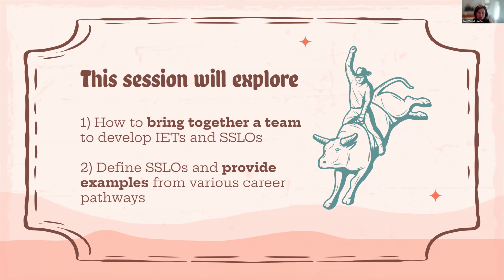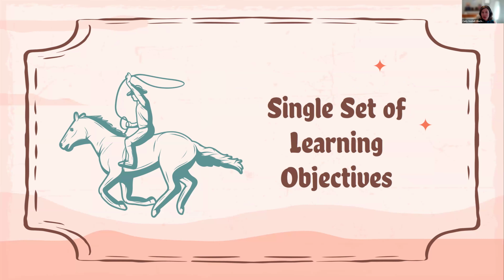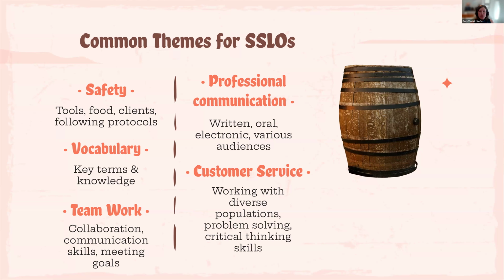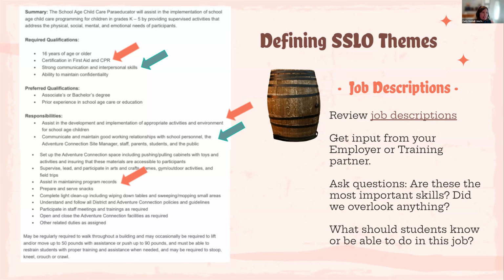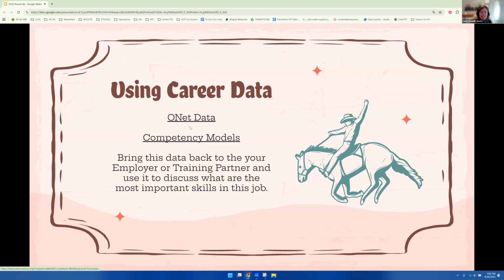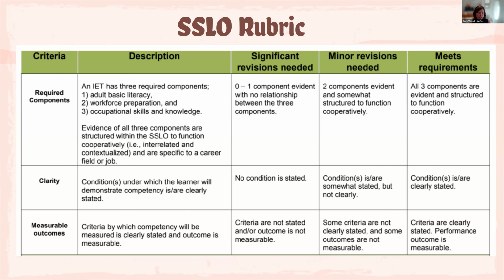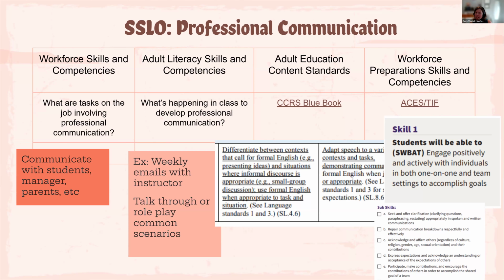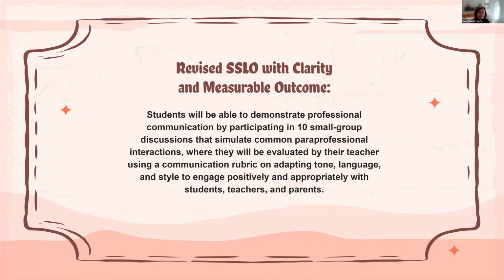SSLO Round Up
Presented by Carly Voshell, ATLAS ACP and Transitions Coordinator
Writing SSLOs doesn’t have to be a slog. In this session, you’ll get the tools and guidance to create a clear plan for developing 4–6 SSLOs with your IET partners. We’ll walk through the SSLO template, review the evaluation rubric, and turn the process from a chore into an achievable, check-it-off-your-list task. Session was recorded during ATLAS's Ready, Set, IET! event. Participant folder